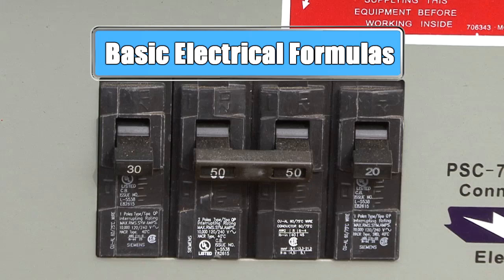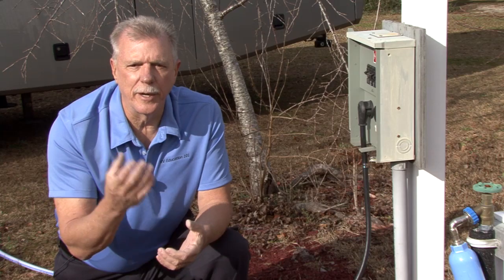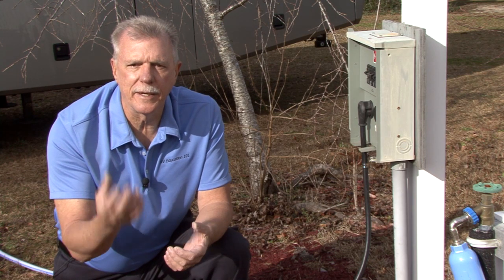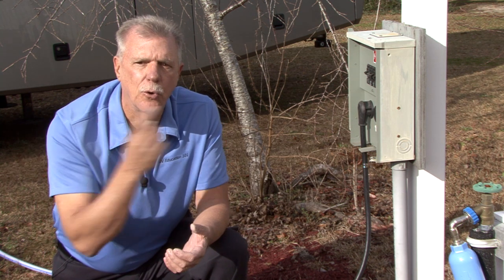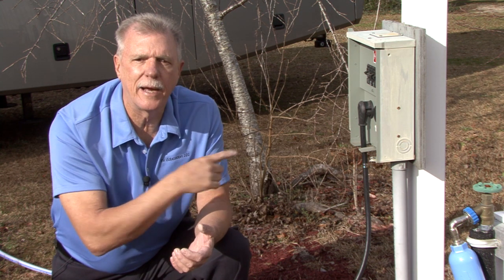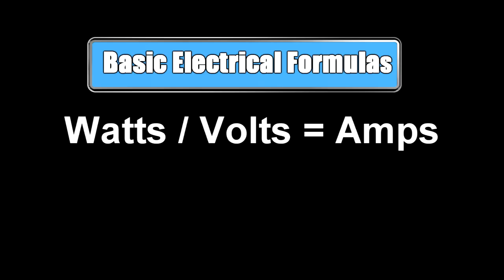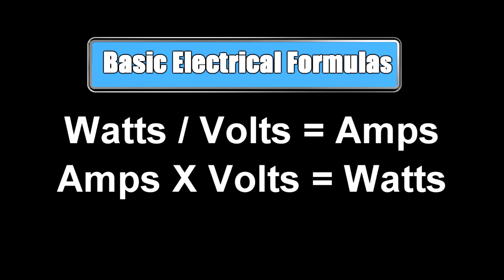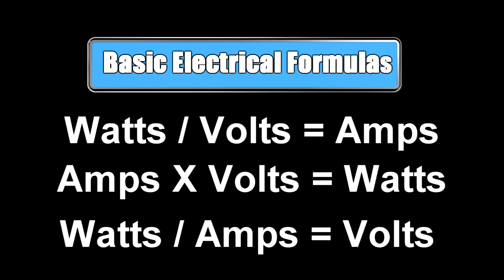RV 101® - How To Camp on 30 Amps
In this RV How To video Mark Polk with RV Education 101 discusses how to camp in your RV with 30 amps. With a better understanding of your RV’s electrical system and some simple electrical formulas you can camp on 30 amps with little to no problems.

Happy Camping,
RV 101
RV Education 101

5th Wheel 4 Video Bargain Set Plus Free RV Checklist ebook